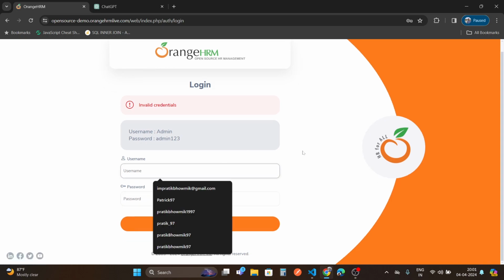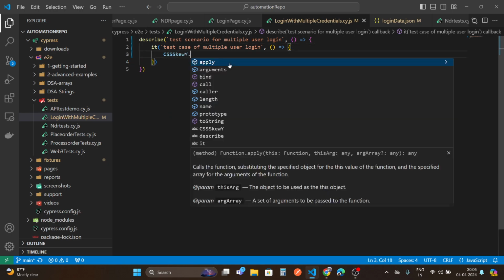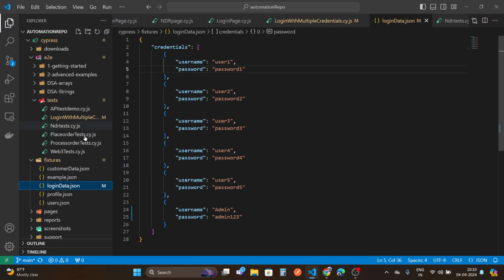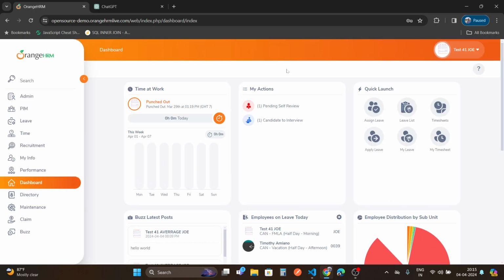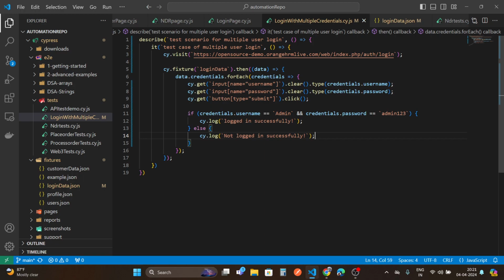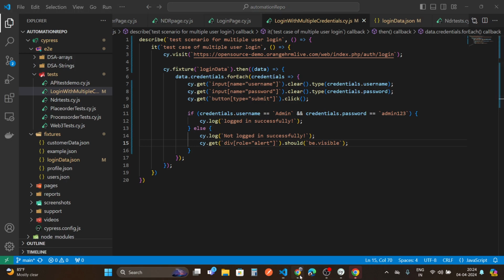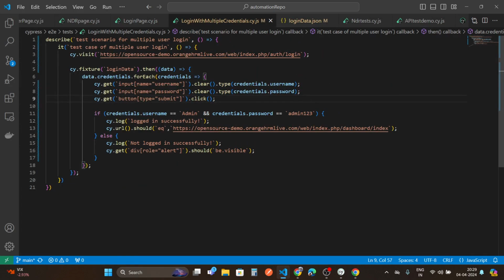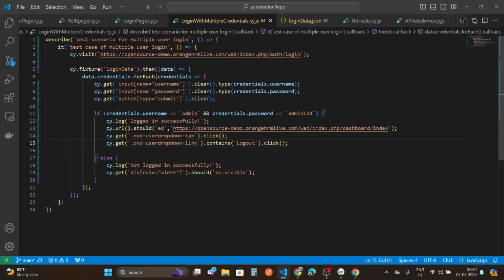How to do data driven testing in cypress? 🔥